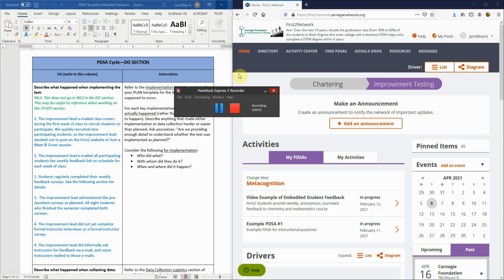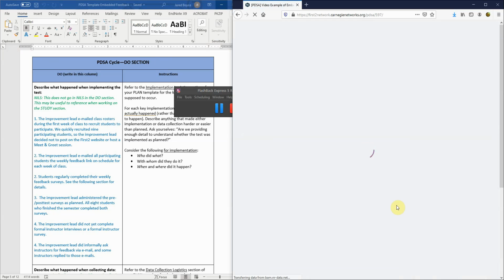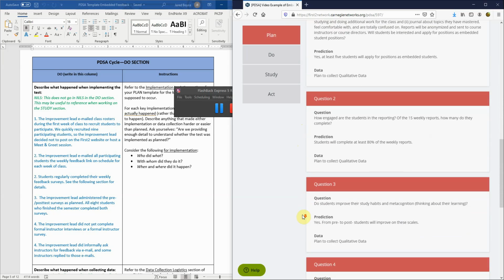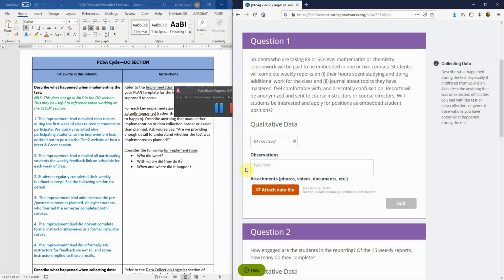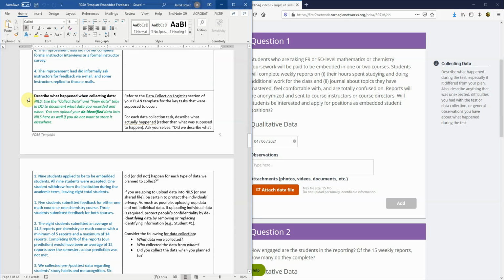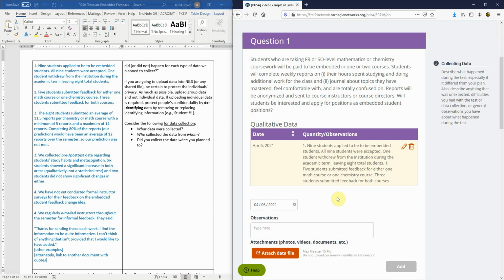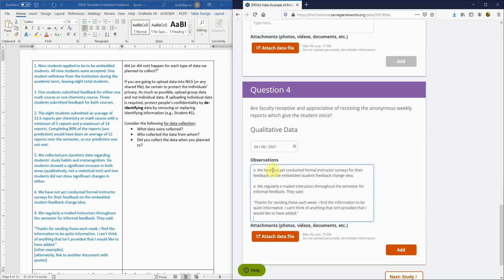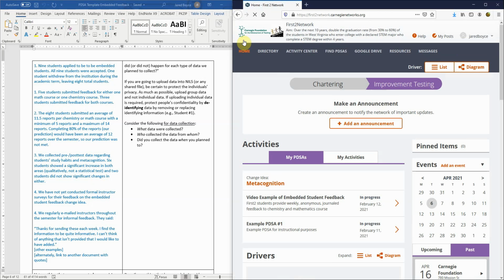03 Do NILS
Recommended as instructional video #3 in the DO phase of the PDSA cycle.